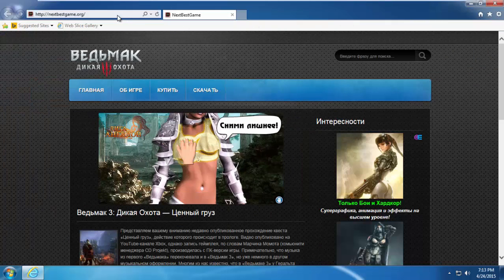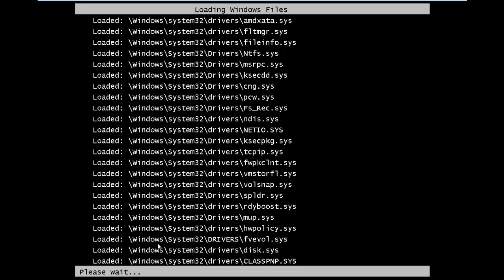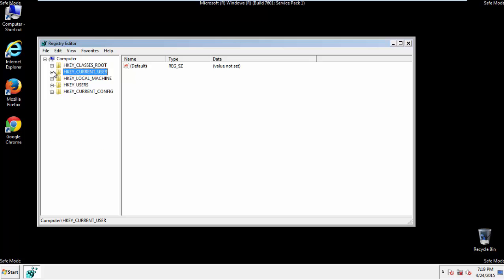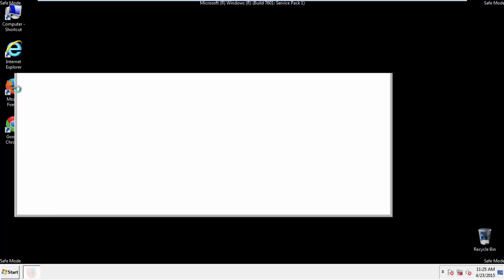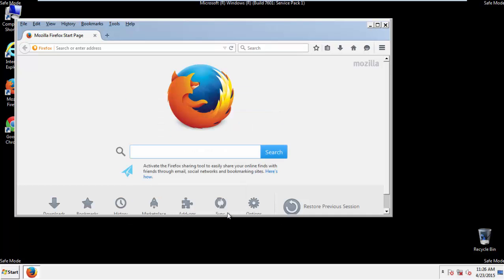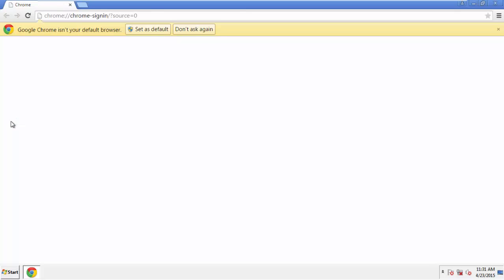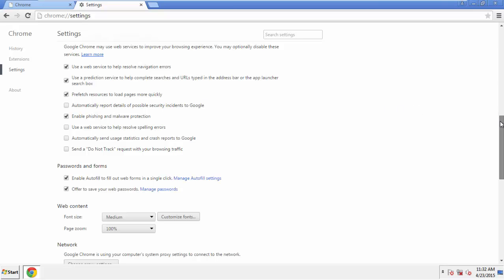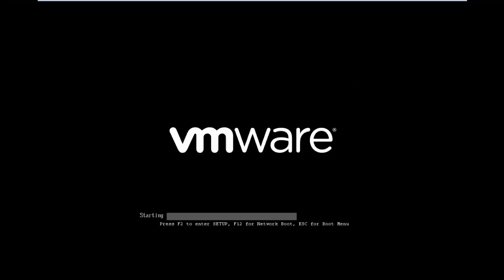How To Remove Nextbestgame.org (Without Software)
A Simple Removal Guide showing you a two step procedure in removing nextbestgame.org